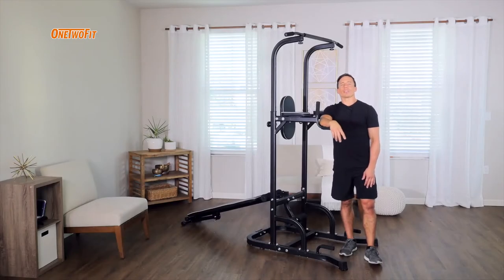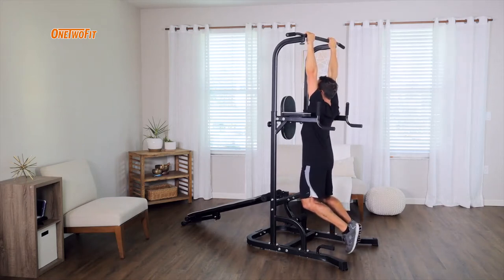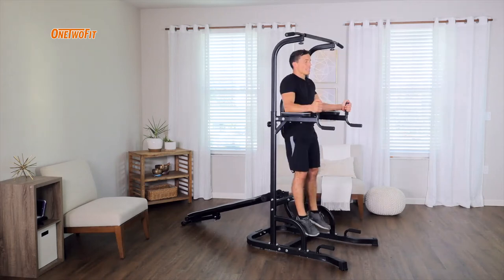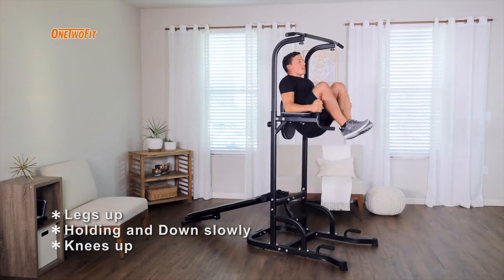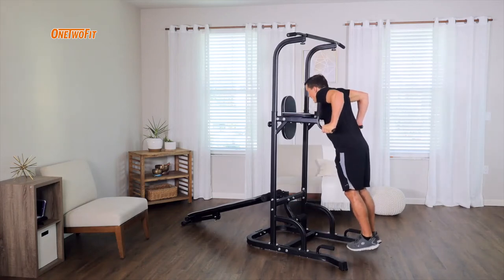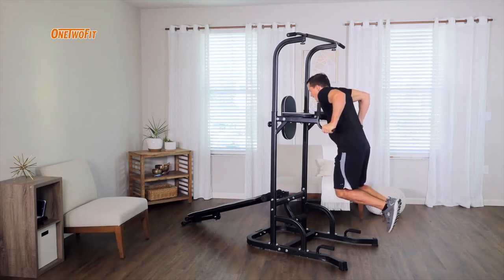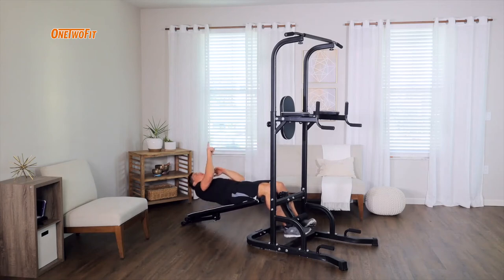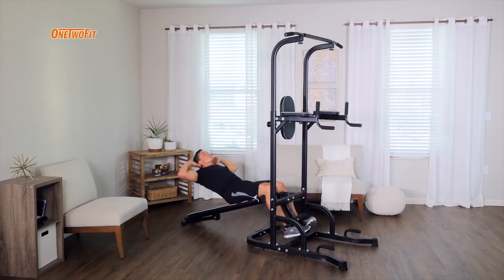Power Tower with Sit Up Bench Standing Pull Up Bar OT127 | ONETWOFIT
Power tower for workout beginners at home.

2024 Collapsible New Power Tower Station:
15%OFF Code: 15BA61HG